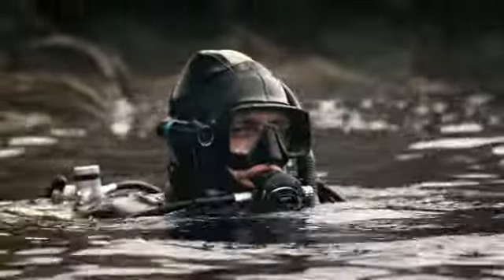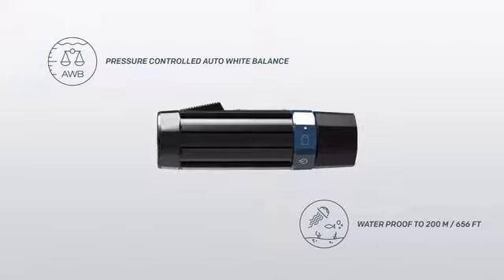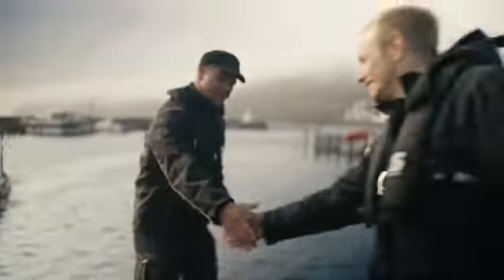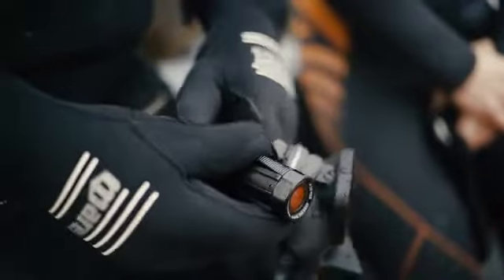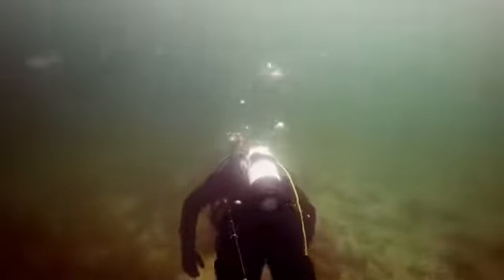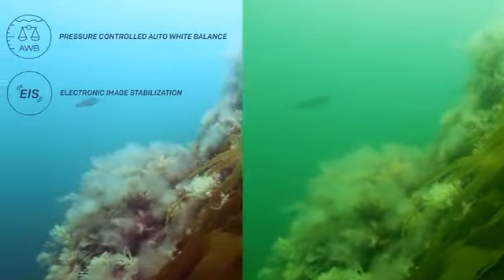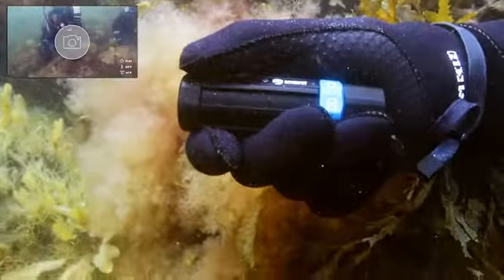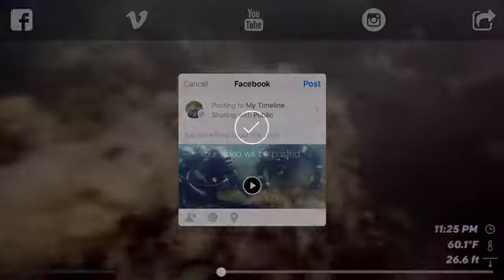Amazing Invention You NEED To See (12) :Octospot – World's Greatest Action Camera for Diving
The Octospot Dive Camera is designed for divers and their needs.